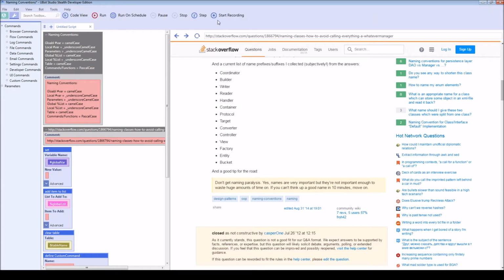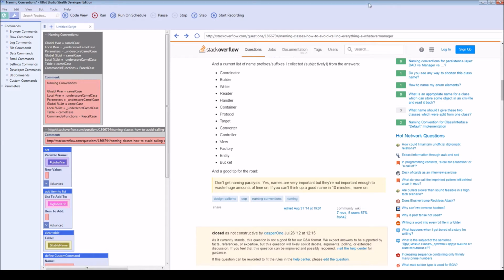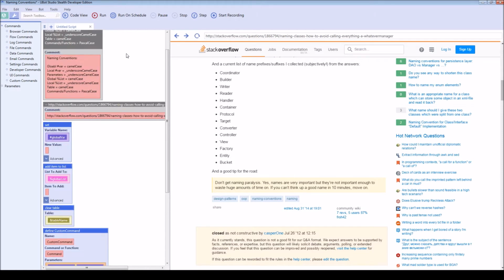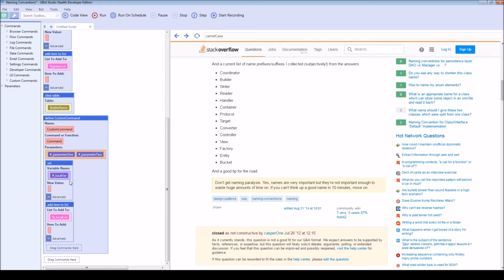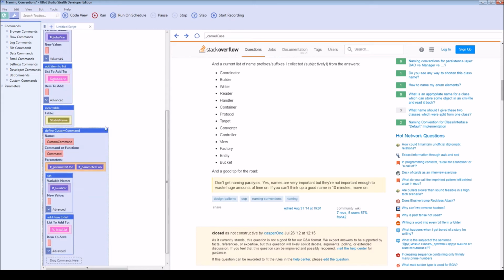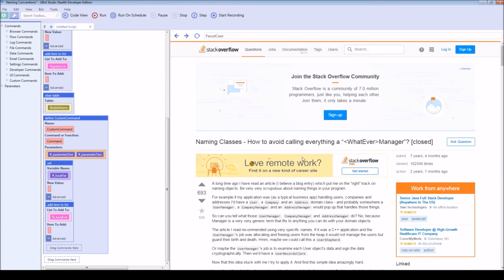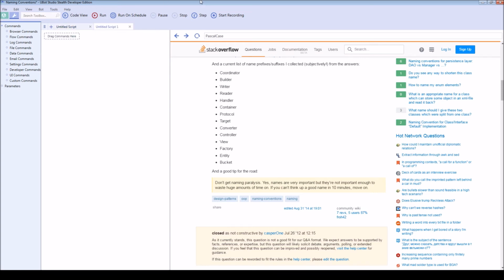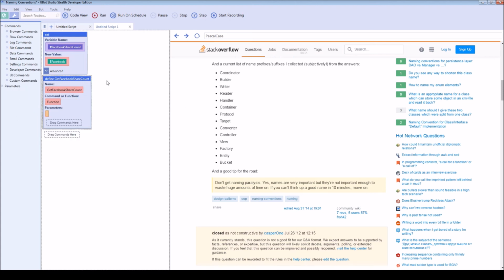Ubot Studio Naming Conventions